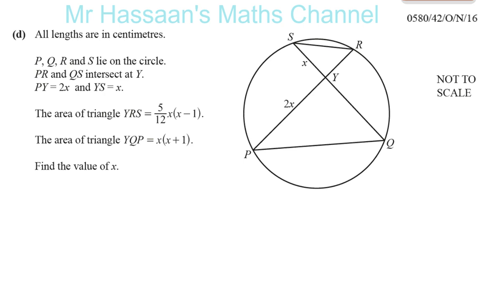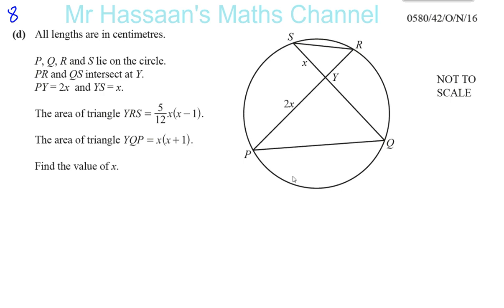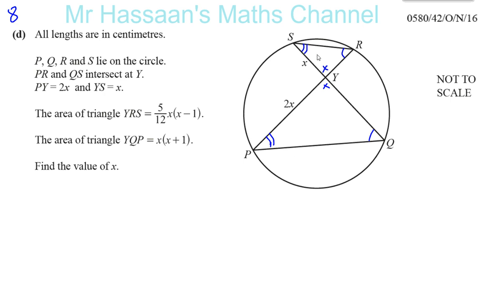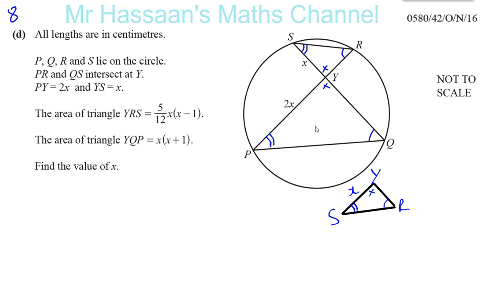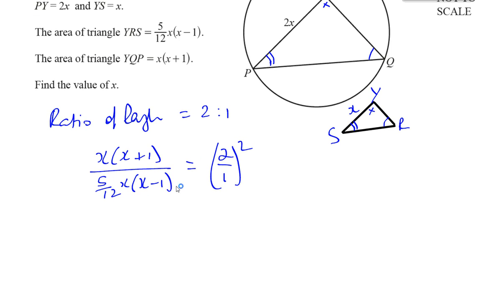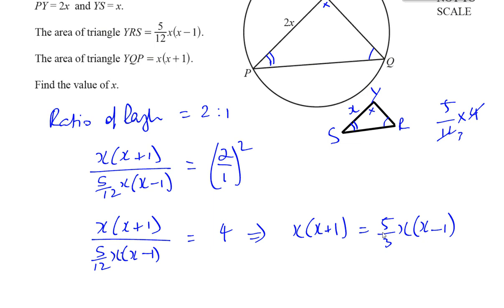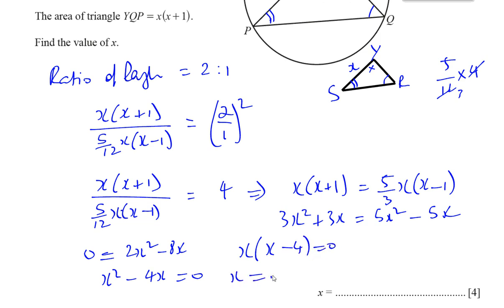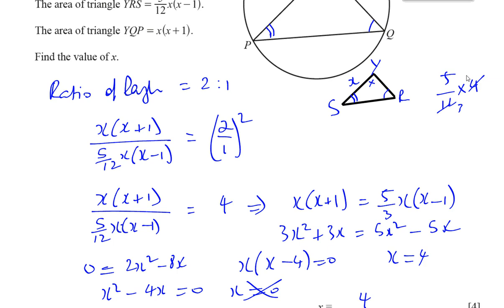0580 42 O N 16 Q8d Constructing Equations from word problems, Similarity